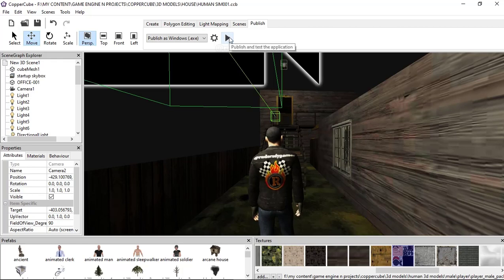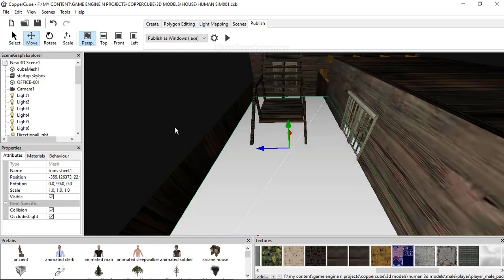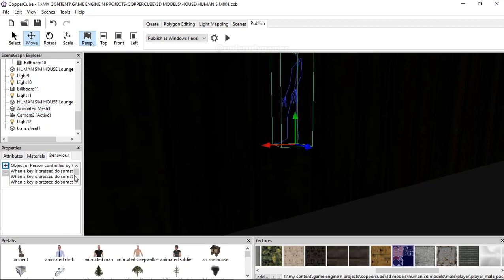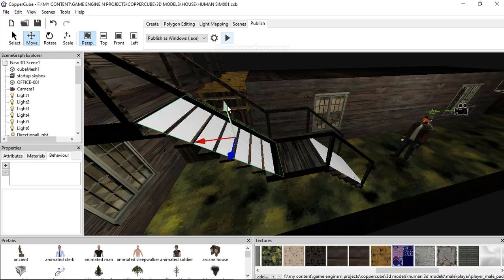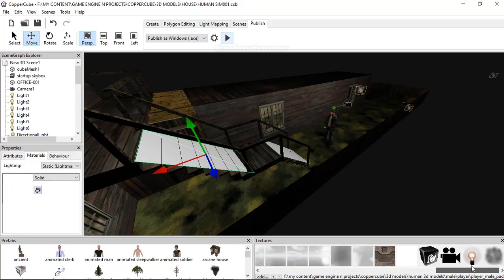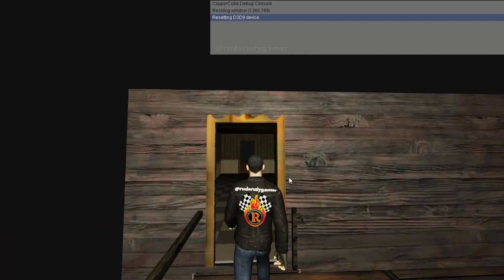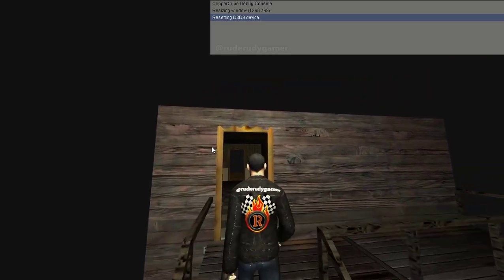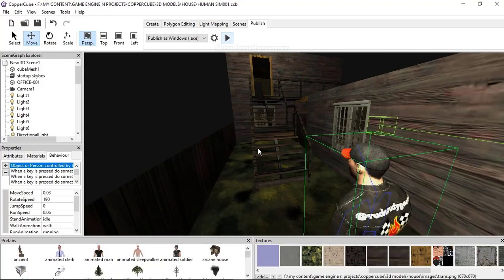COPPERCUBE 6.5.1 | FIXING STAIRCASE FOR SMOOTH CHARACTER WALK | A BASICS HORROR GAME.